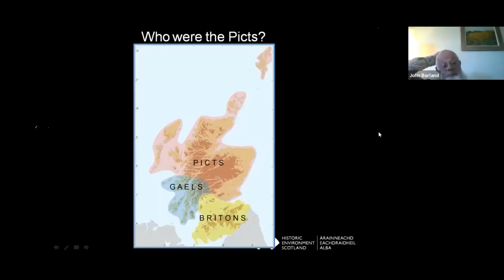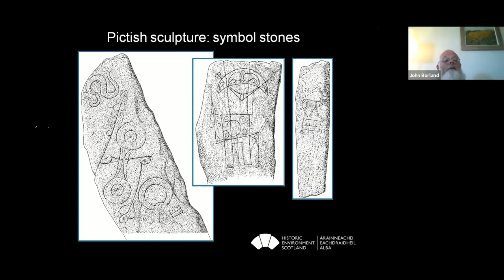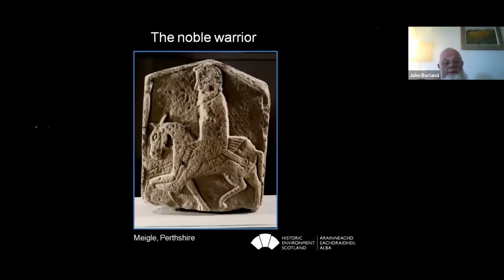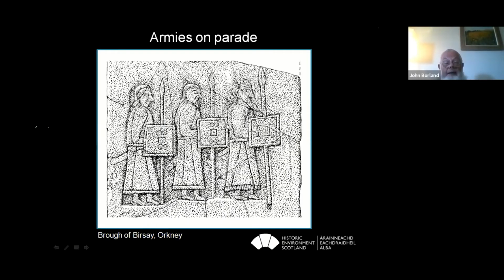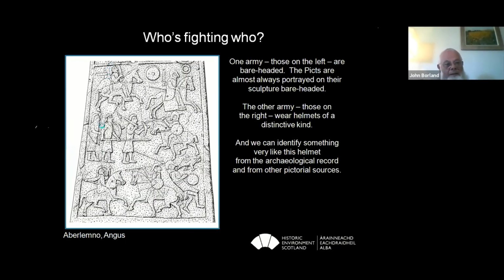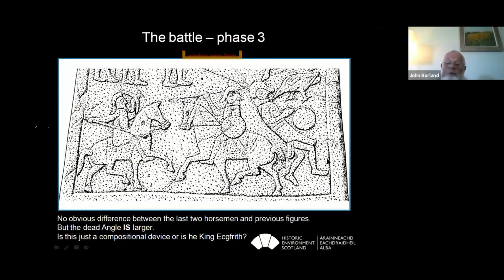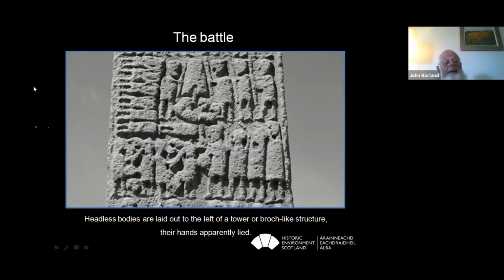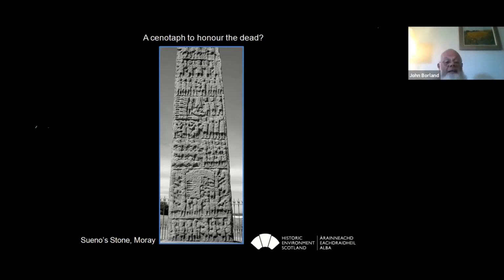Warriors and War of Pictish Sculpture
In this presentation John Borland looks at the various images of armed nobles and battle scenes on Pictish sculpture to see what they can tell us about the Picts’ warrior society.

Images of armed Pictish nobles adorn many sculptured stones and although they relate more often to the pursuit of hunting, they give a good indication of what a Pictish warrior looked like. Other sculptures depict hand-to-hand combat, armies on the move and a few actually depict battle.

This was a presentation delivered as part of the Historic Environment Scotland Archives 2021 programme of talks. You can find out about upcoming talks and events here: